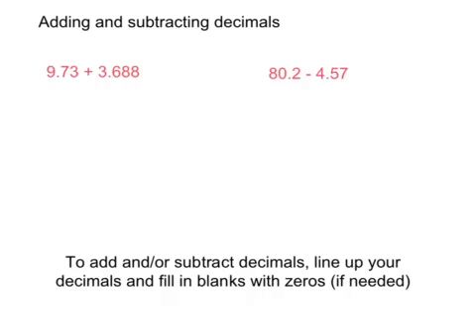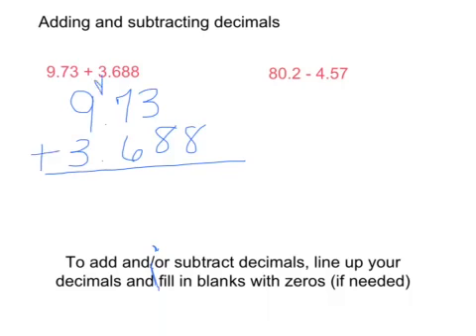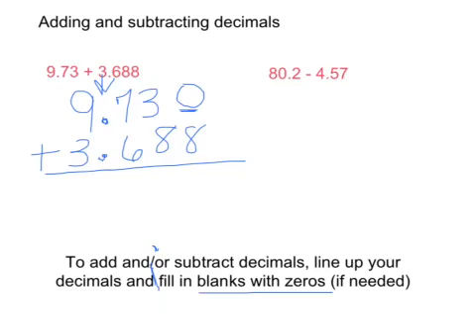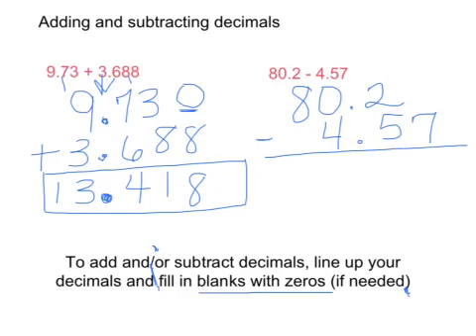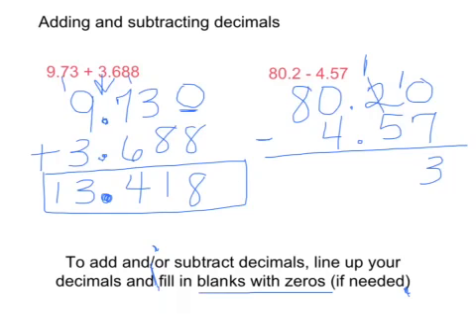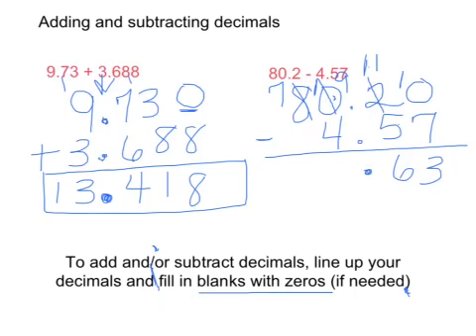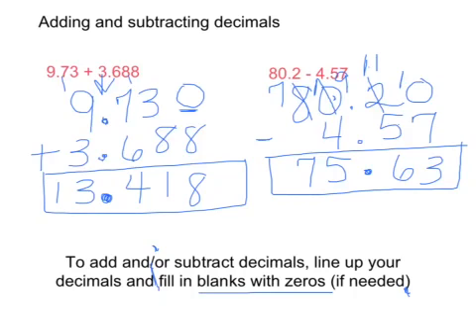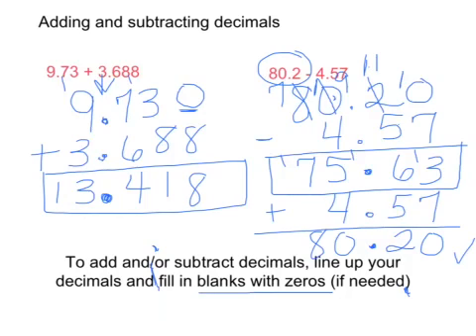Adding and subtracting decimals